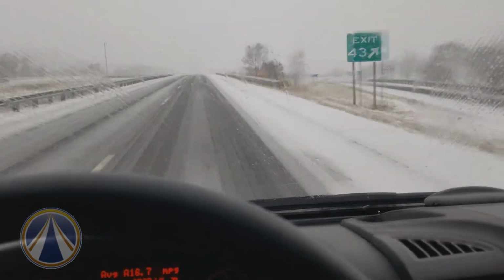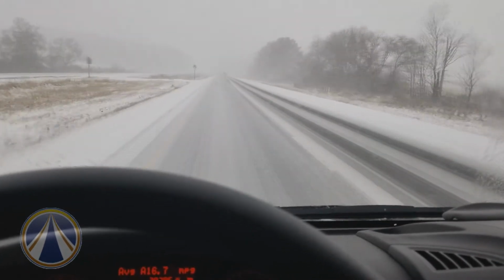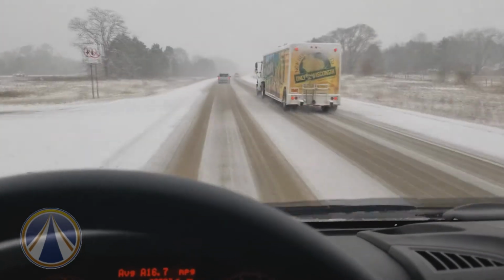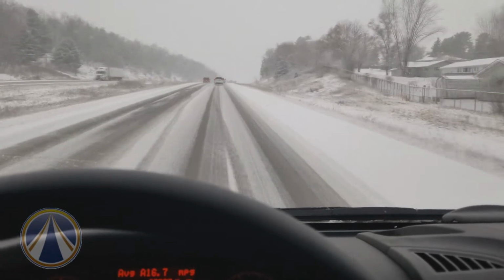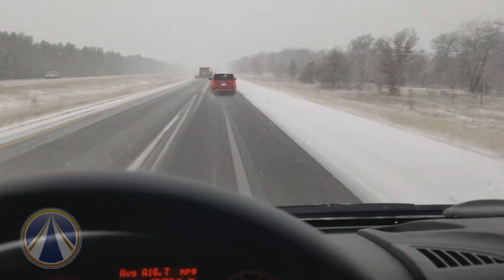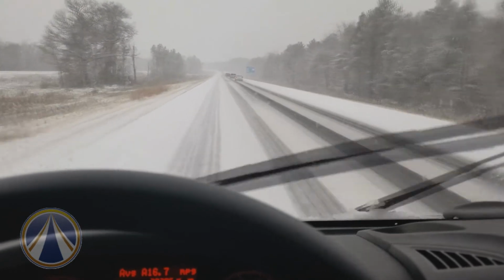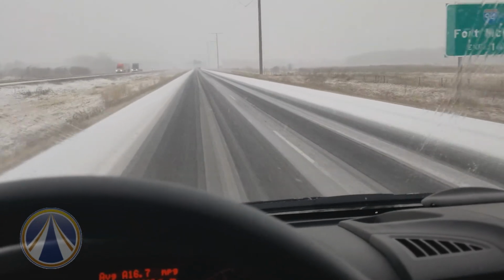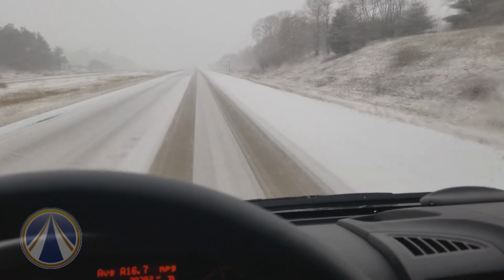Highway Driving - In the Snow & Ice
This video gives you tips and concepts to be thinking about driving Highway driving in adverse weather.  This information can make a significant difference in building your driving skills in Winter Weather.  If you have any further suggestions we didn't cover in the video please offer in comments... Remember this is just a small portion of the training you will get buy purchasing The Winter Driver DVD.